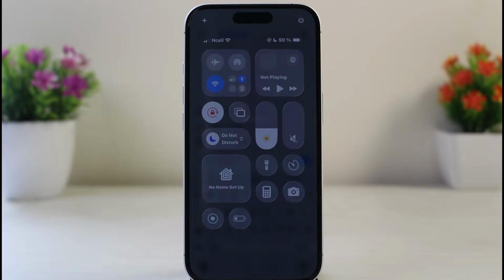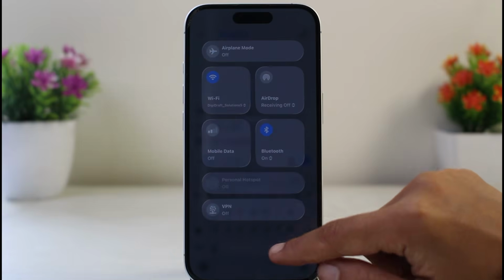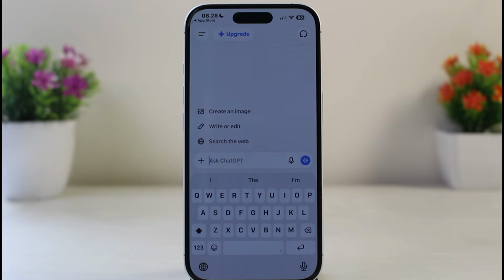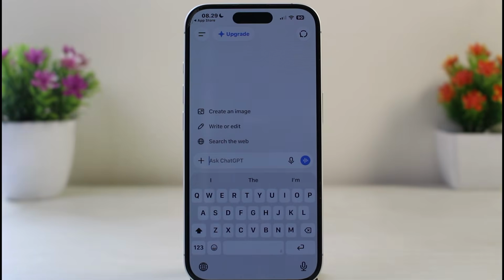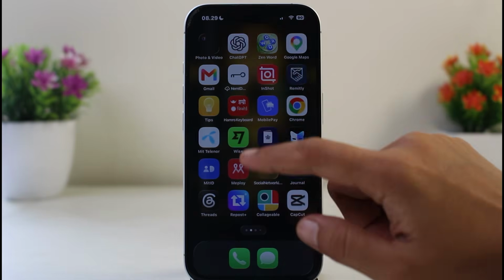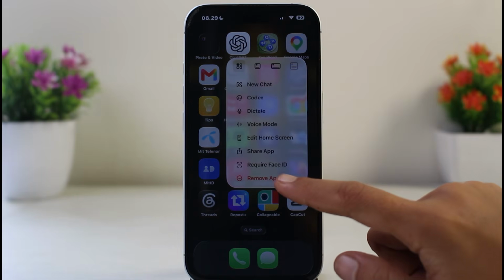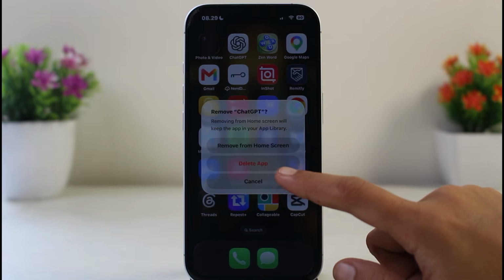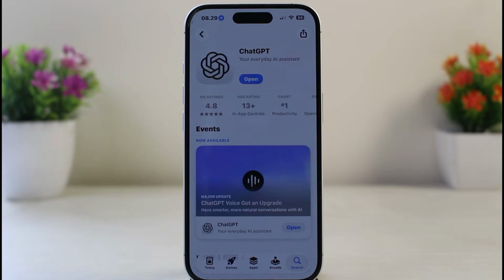How to Fix ChatGPT Reasoning Mode Taking Too Long !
ChatGPT reasoning features can provide deeper answers for complex problems, but sometimes responses may take longer than expected. Slow performance can happen because of network issues, high demand, or the complexity of the task. In this video, you'll learn how to fix ChatGPT reasoning mode taking too long in 2026.

In this detailed ChatGPT performance troubleshooting tutorial, we'll explain why reasoning responses may be slow and how to improve speed. You'll learn how to optimize prompts, reduce unnecessary complexity, check connection issues, manage settings, and improve response efficiency. We'll also share tips for getting faster AI results.

Whether you're solving problems, studying, coding, or researching, this guide will help you improve your ChatGPT experience. By the end of this tutorial, you'll know how to balance speed and quality when using AI reasoning features. You'll also discover useful ChatGPT productivity tips.

We create easy tutorials covering AI tools, ChatGPT features, and digital platforms. Stay updated with the latest AI updates, optimization methods, and technology guides.